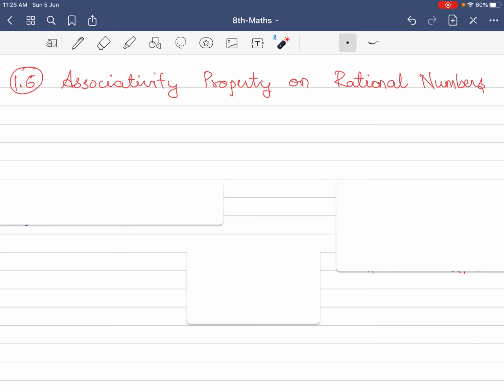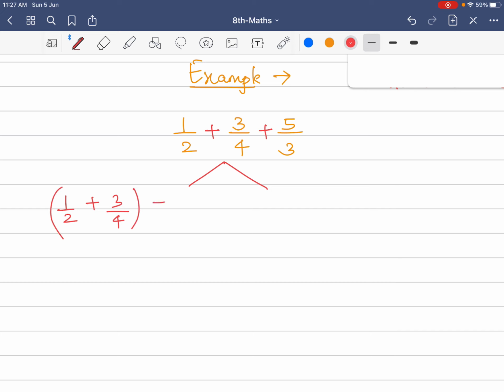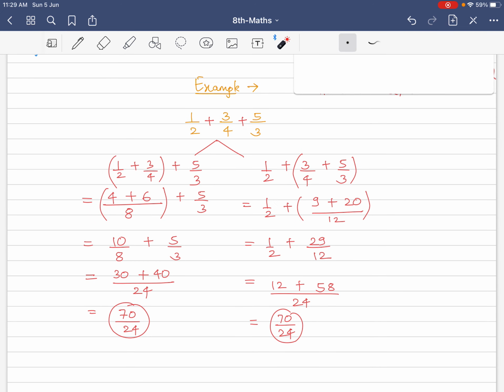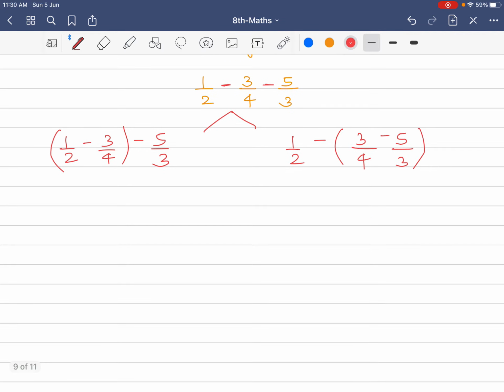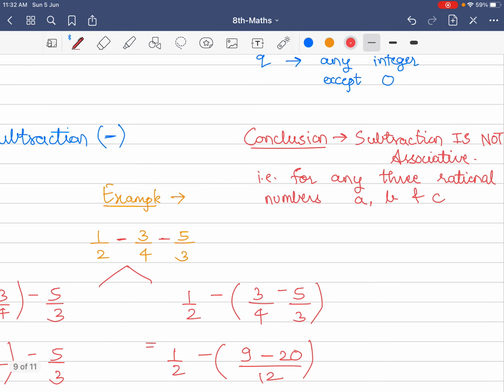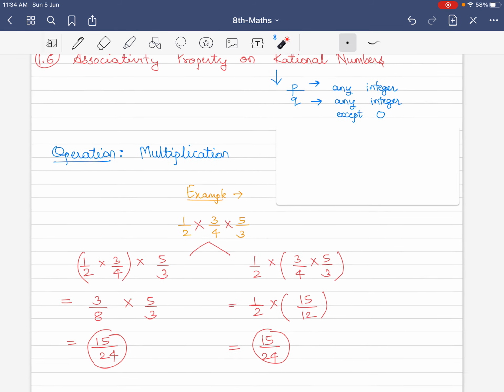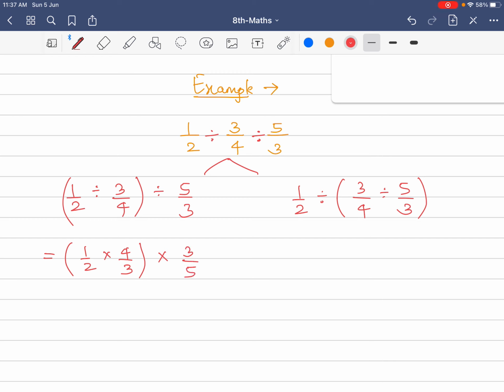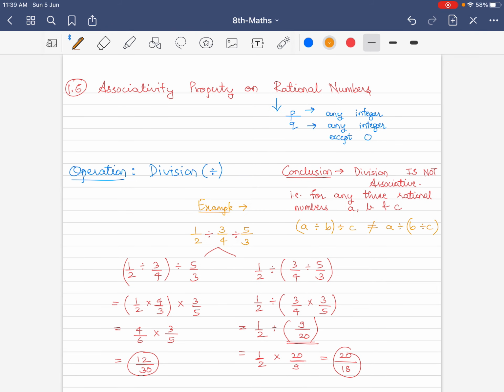1.11) associatively property on rational Numbers